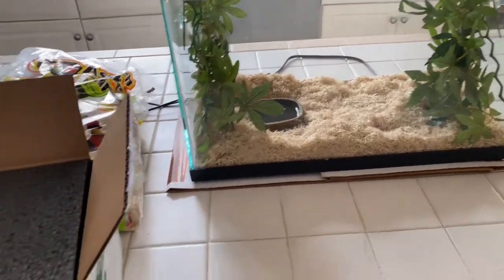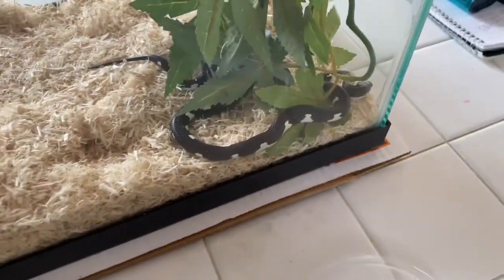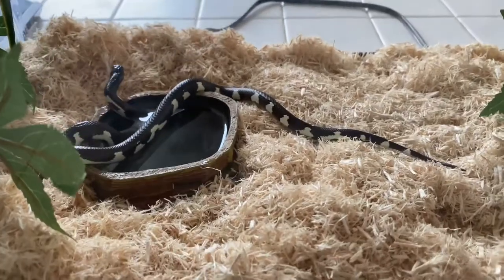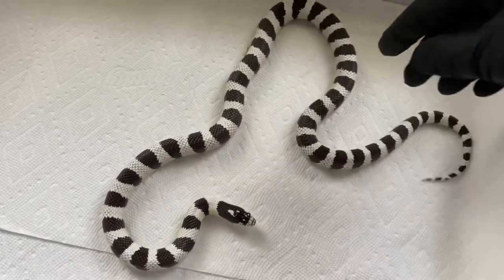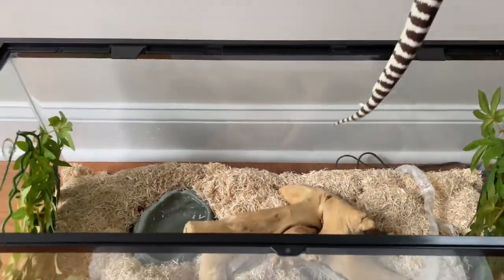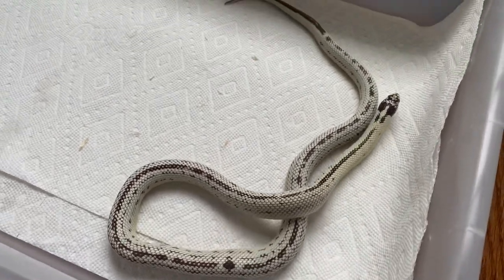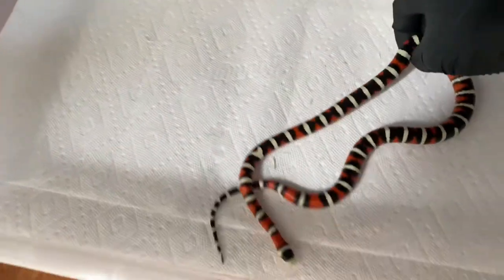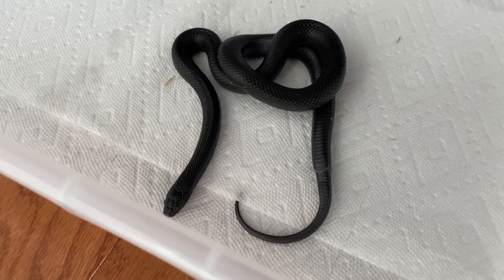Kingsnake collection tour! Summer 2022 🐍